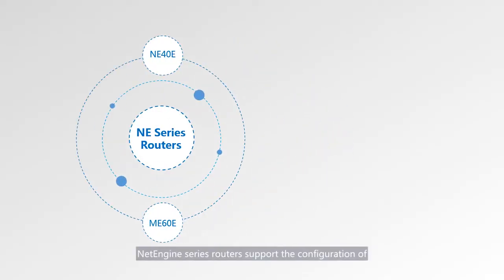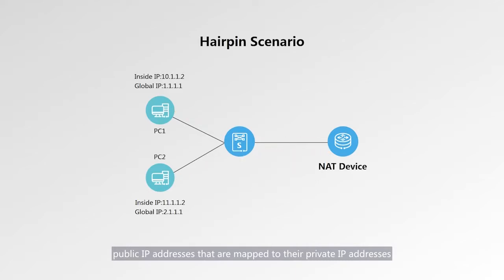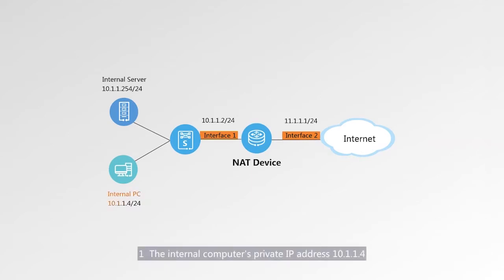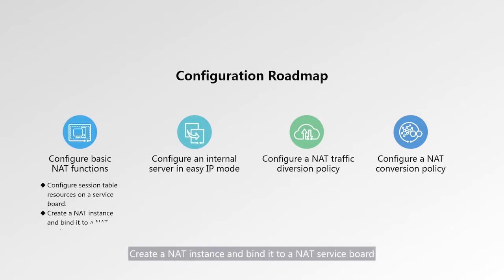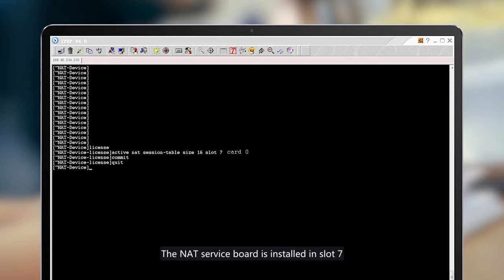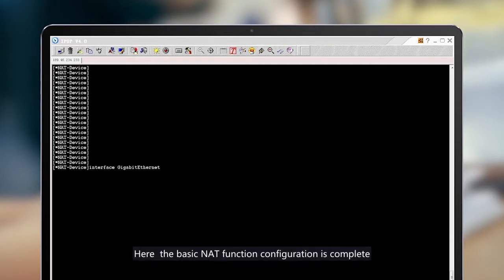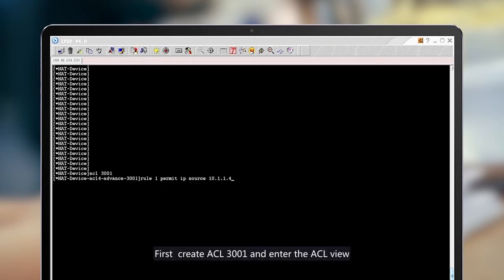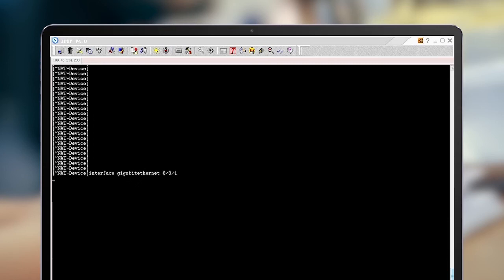How to Configure Both the NAT Easy IP and Hairpin Functions on Huawei Router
This video demonstrates how to configure internal PCs to access the internal server and Internet using public IP addresses. The internal server creates address mapping entries in easy IP mode.